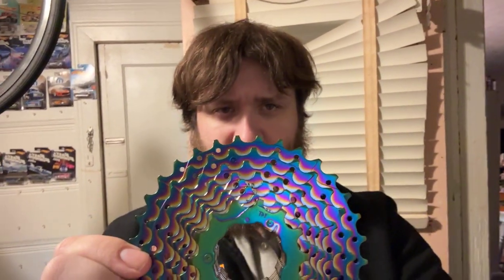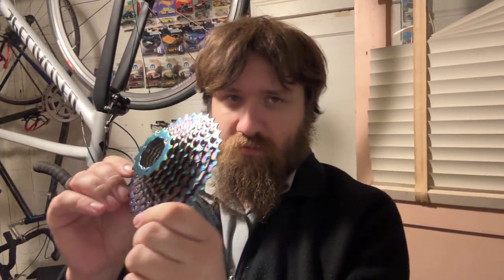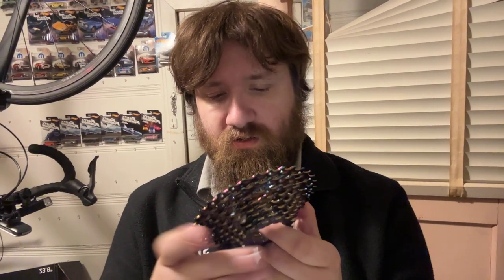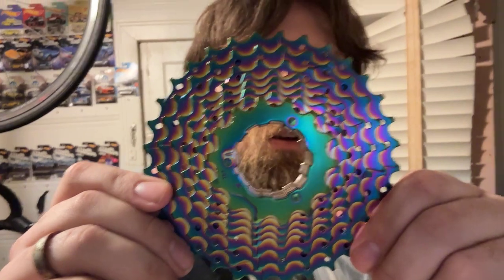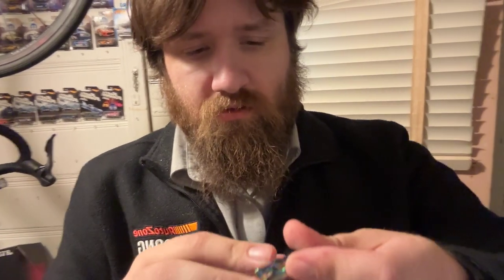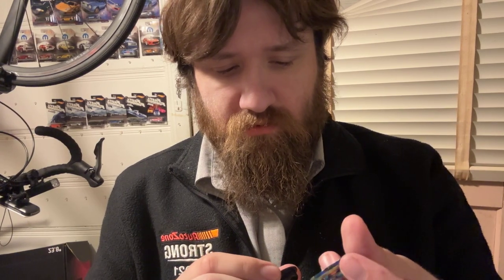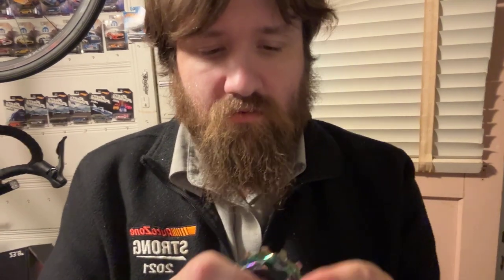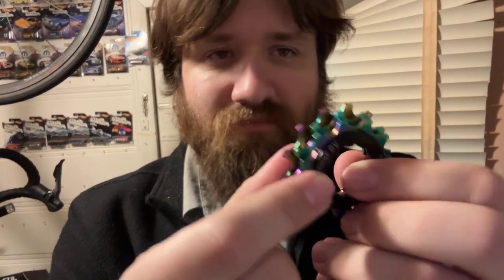11-32 Cassette for the Ridley bike has arrived!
We ordered a 11-32 tooth cassette from AliExpress and it’s already arrived! Wanted to show it off as we opened up the package!